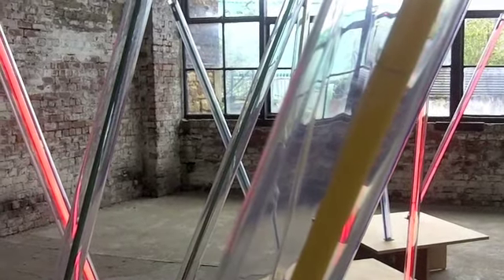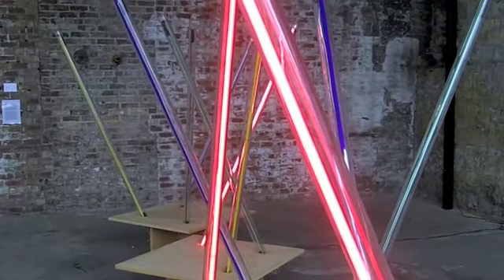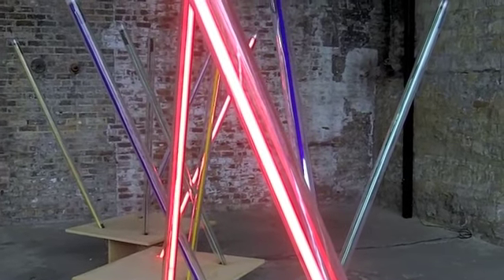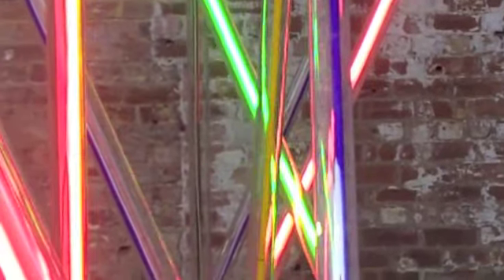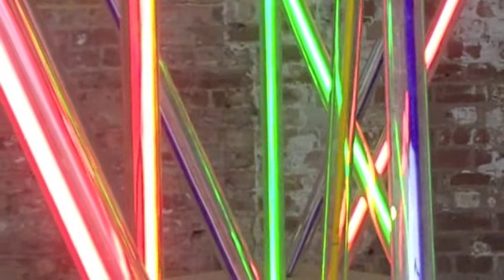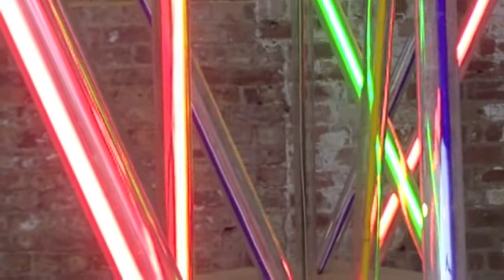Context: Episode 2, Stuart meets Andrew Stonyer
Stuart recently had the opportunity to interview the sculptor Andrew Stonyer as he prepared for his exhibition at the Stephenson Works in Newcastle.  For more information on Andrew and his work have a look

The venue has also loads of possibilities for teachers so do go and have a look or give them a call:

Stephenson Works
South Street
Newcastle Upon Tyne
Tyne And Wear
NE1 3PE